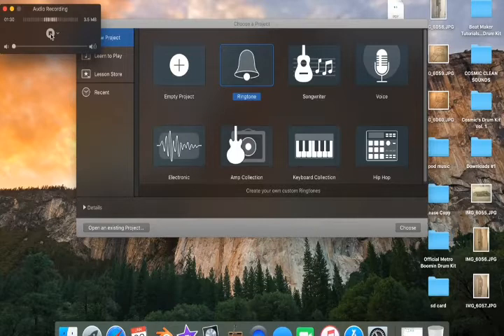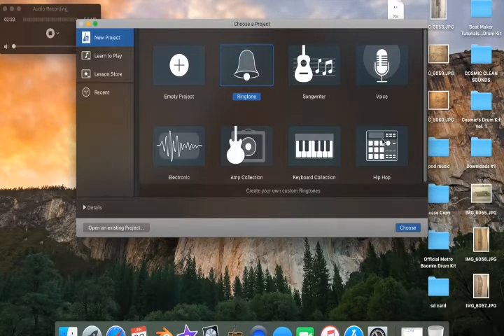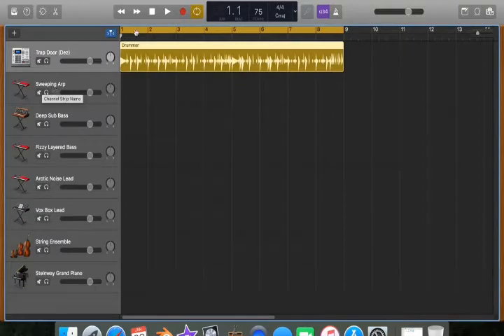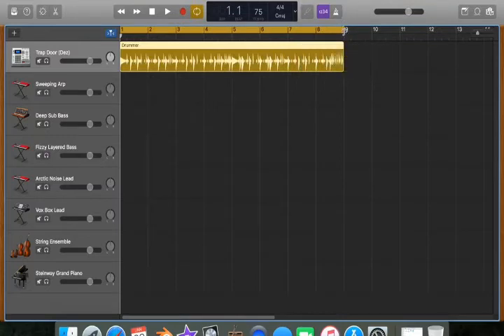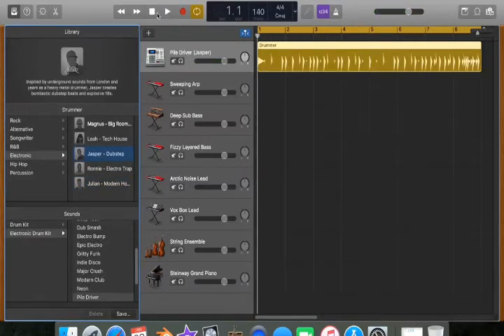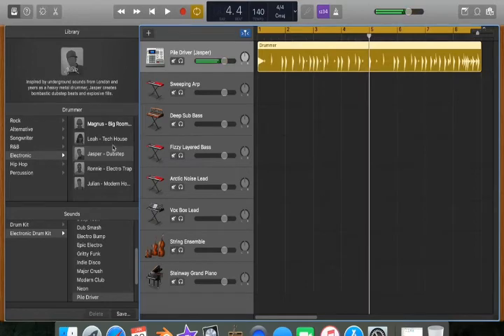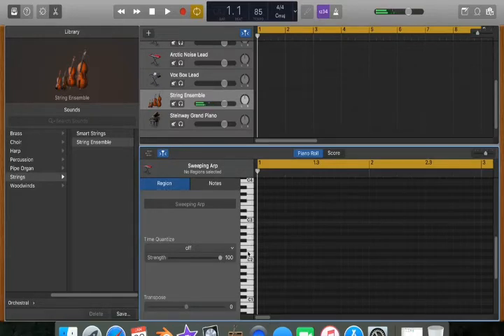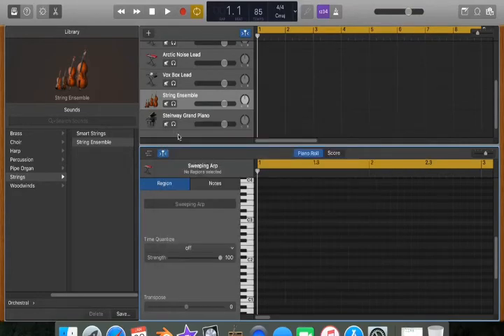1 How to use it right away! -1